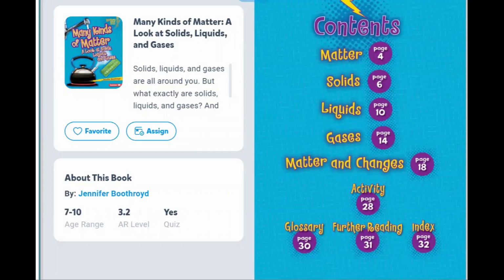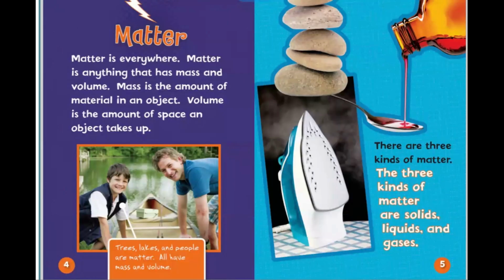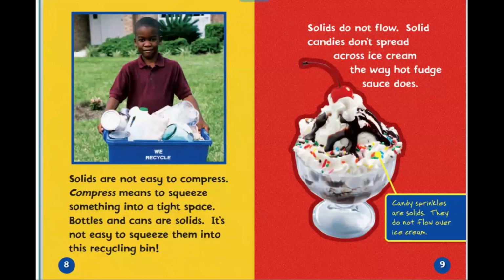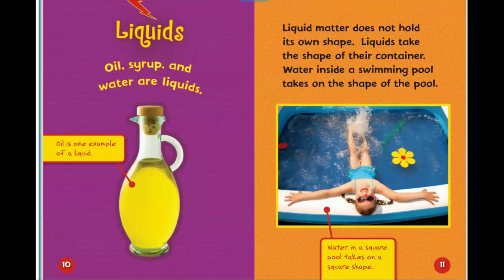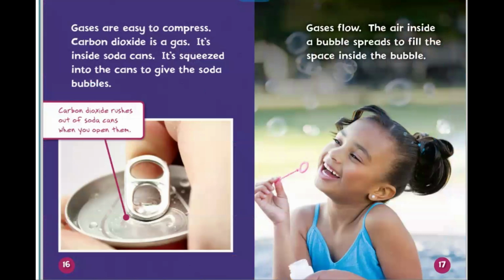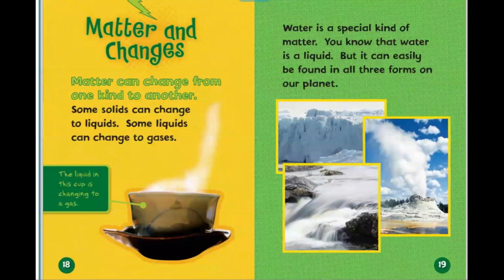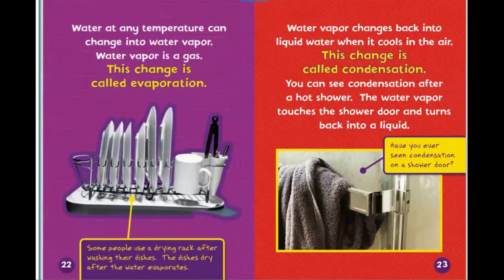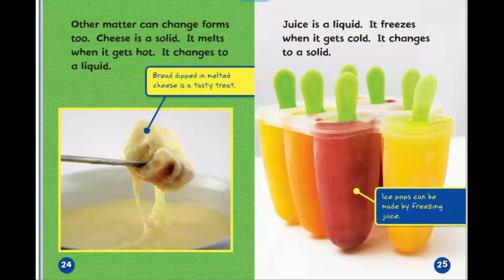Third Grade Science Read Aloud Educational Videos for 9 year olds Homeschool Learning Video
This read aloud will teach your student or child about science topics like liquids, gases, and solids. This is a non-fiction science book that will be great for students. This book touches on topics in the subject of science for kids.